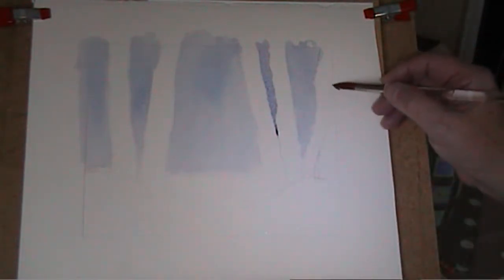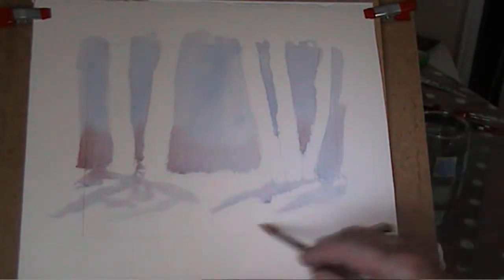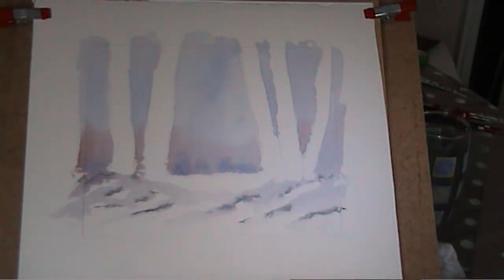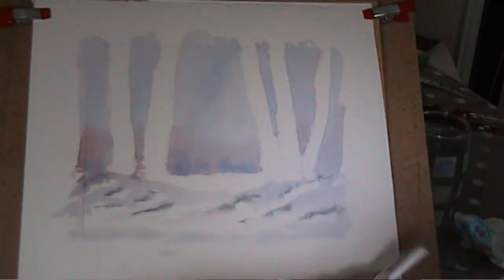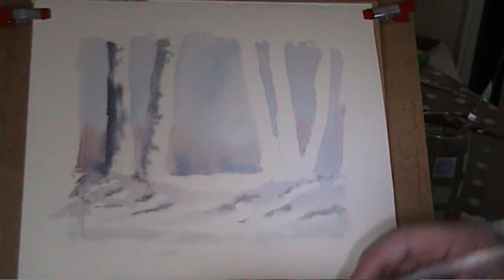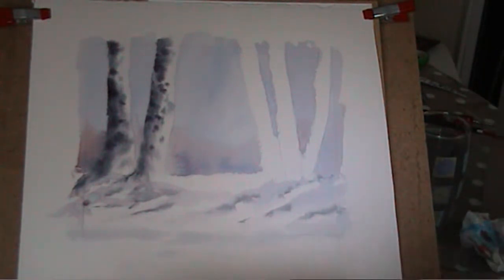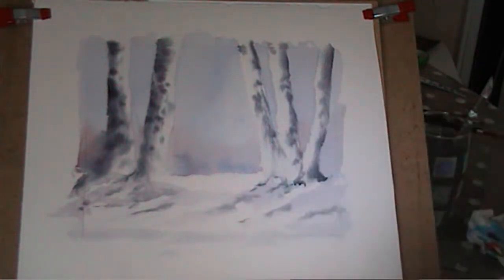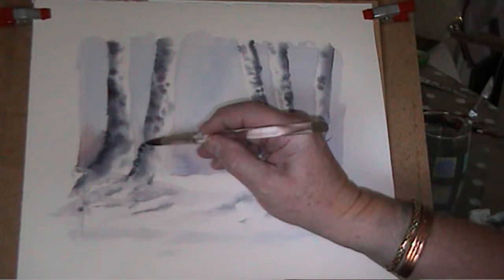DENNIS ACKROYD ON PAINTING,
DENNIS SNOW SCENE..
PART [1]..